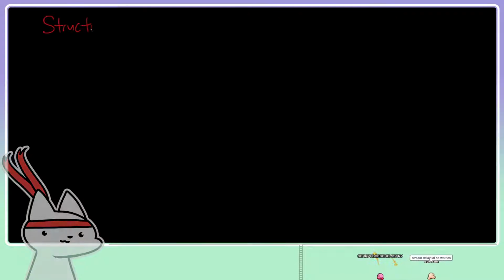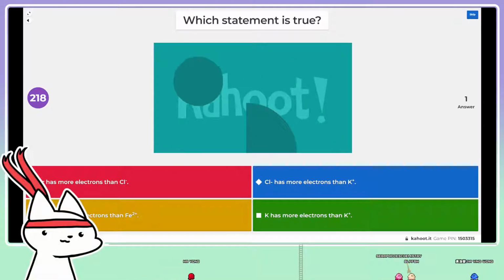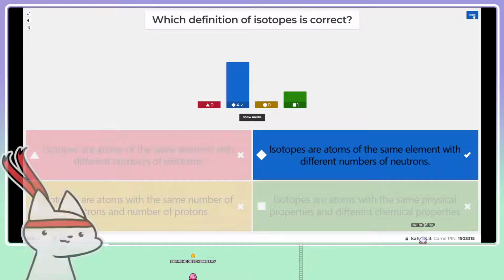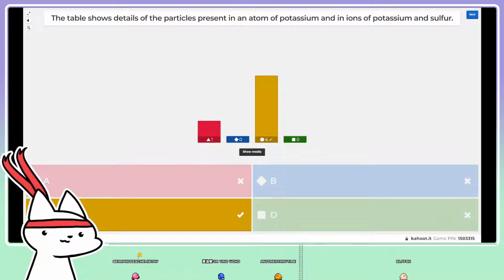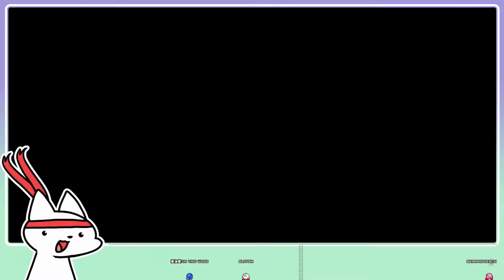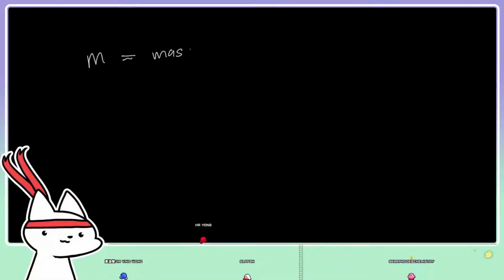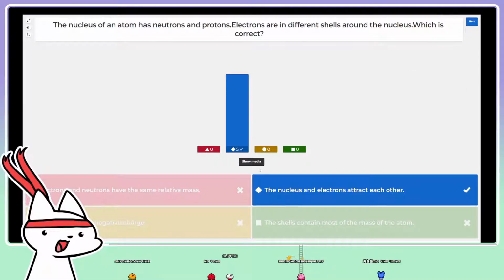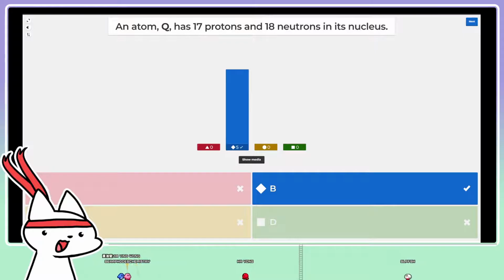SeraphDoesChemistry - GCSE O Levels Chemistry Live Stream